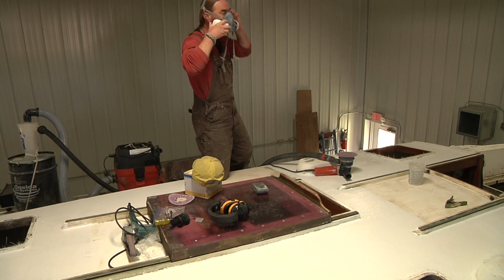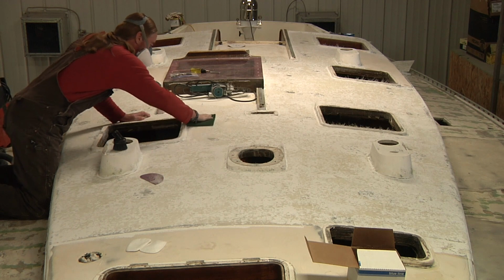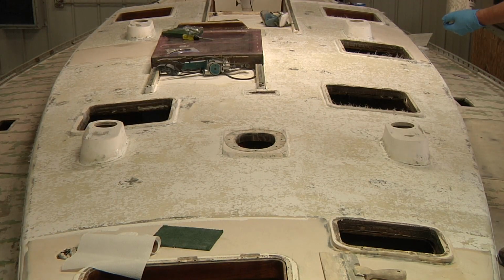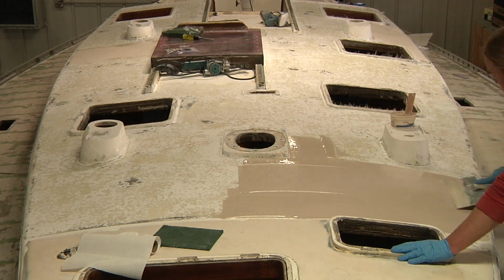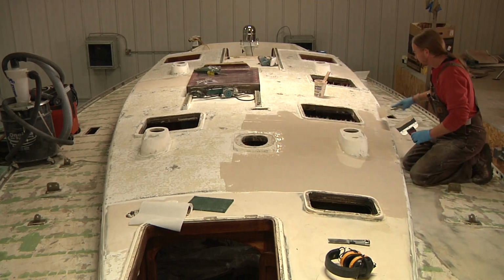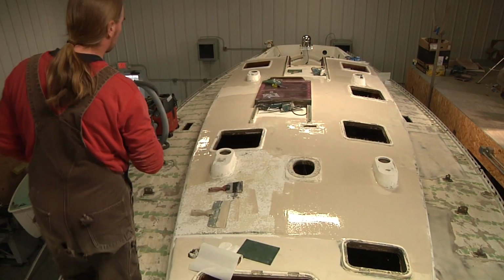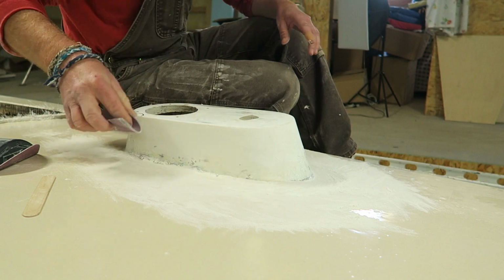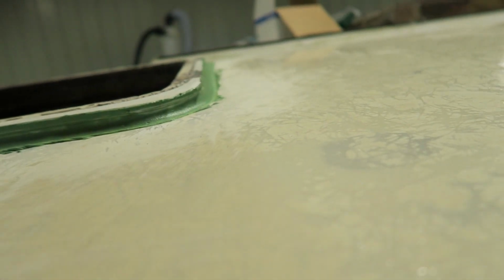The Last Hurdle On This Teak Deck Replacement Project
This fairing process ended up being VERY time consuming (which is why there hasn't been a more recent video before this one).  The sanding is done, the deck is faired and we're ready to move onto spraying some Awlgrip primer and paint!!

Content will start to be more regular again :-)